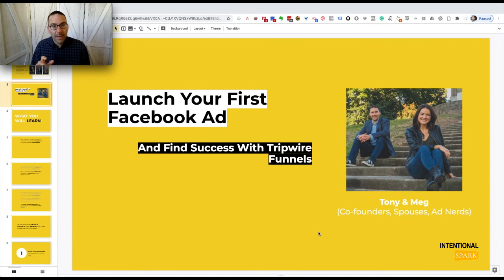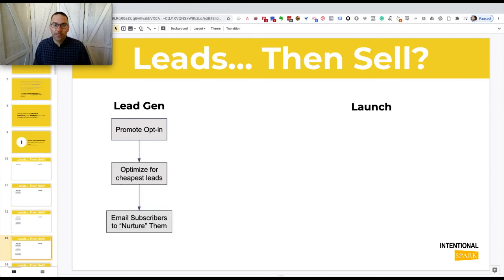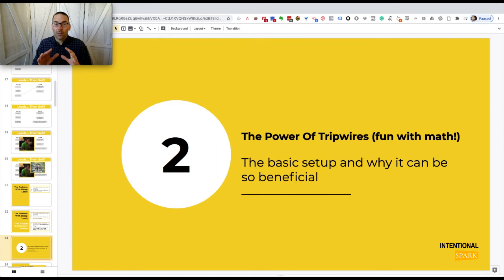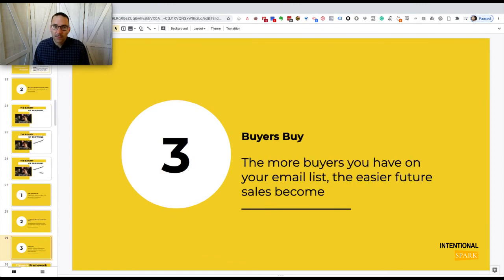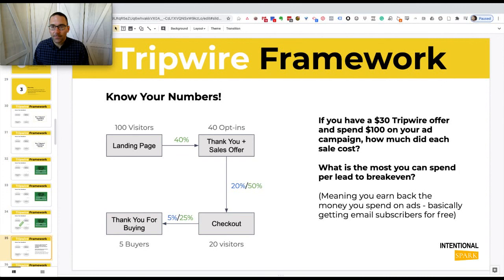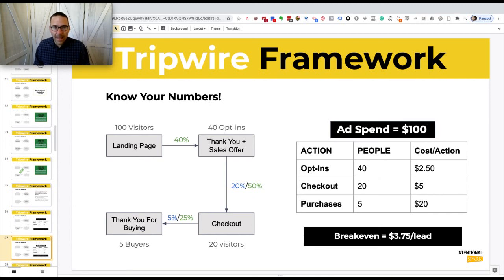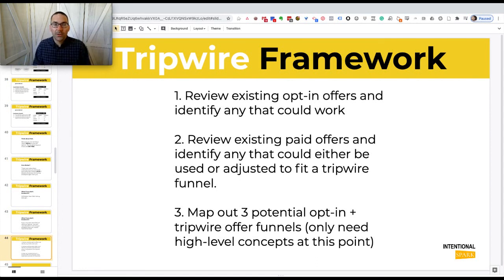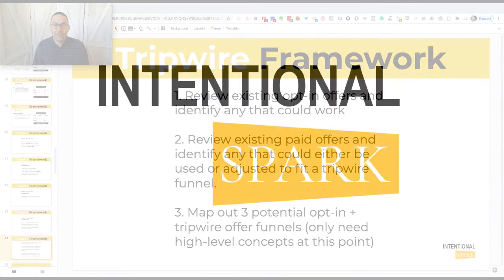Intentional Spark - Tripwire Funnel Series - Lesson 1 - Why Tripwires Are So Important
In today’s Laser Lesson, we focus on why Tripwire funnels are so valuable for your business to help you generate both leads and sales. We will walk you through an overview of what Tripwire funnels are AND the different funnels you can build. This is the first video of an 8-week video series all about Tripwires. Let’s dive in!